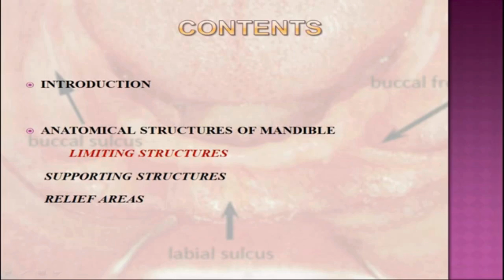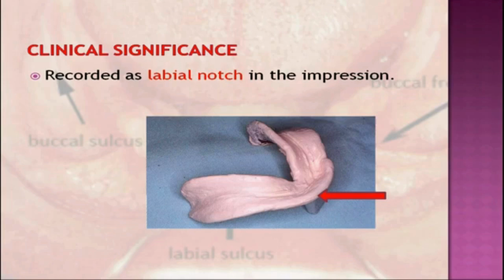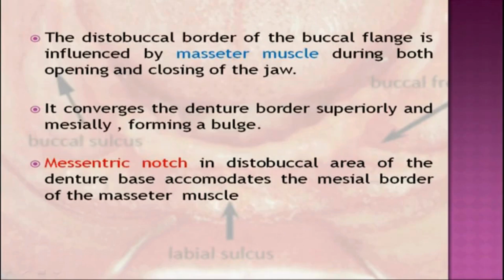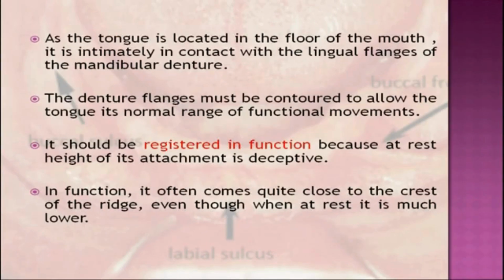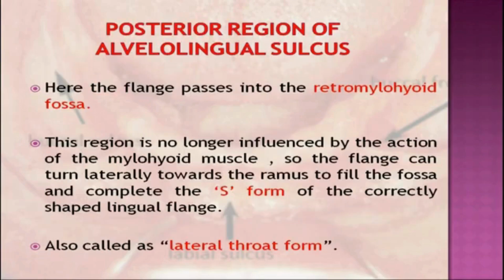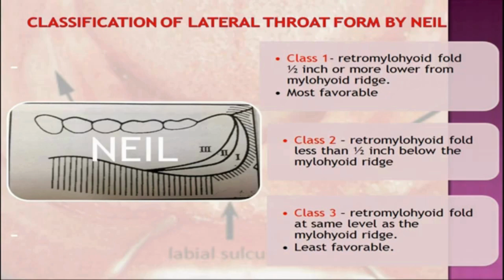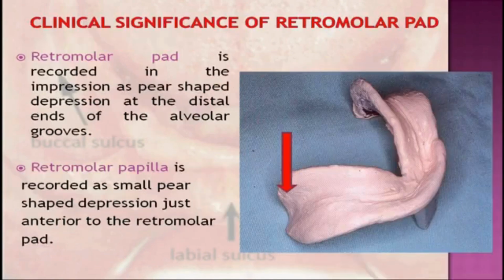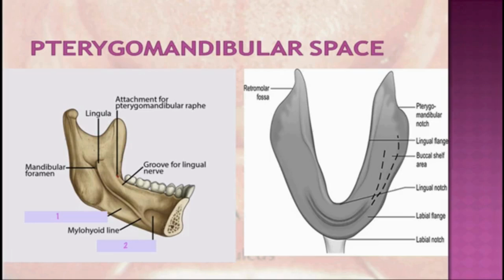ANATOMICAL LANDMARKS OF DENTURE BEARING AREAS OF MAXILLA PART IV